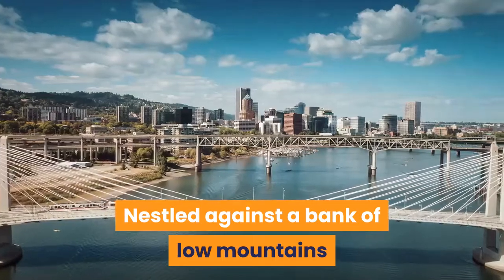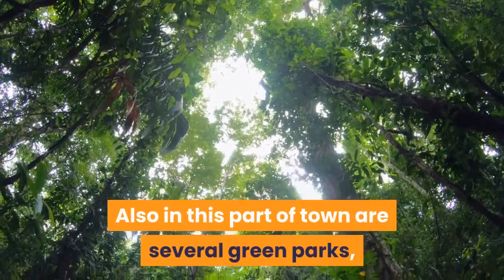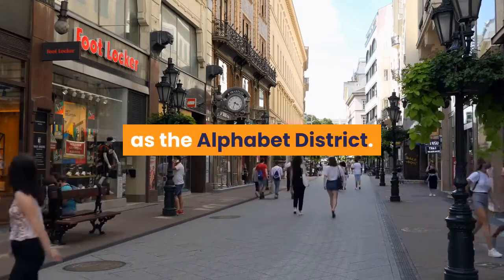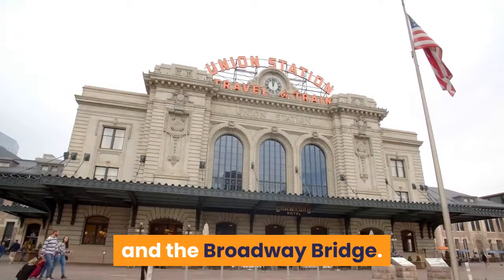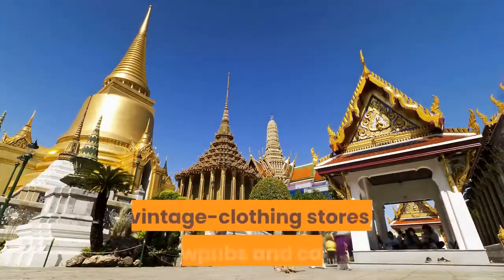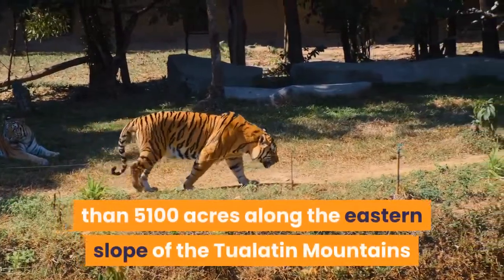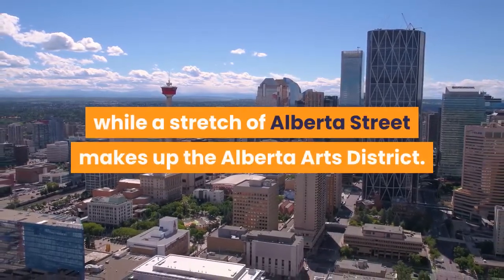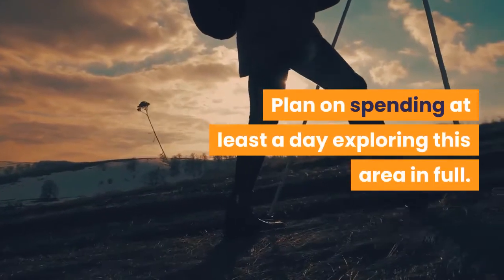THE BEST NEIGHBORHOODS IN PORTLAND & Travel Tips